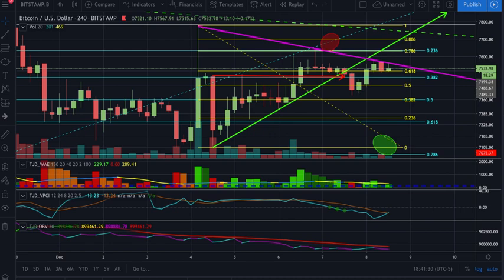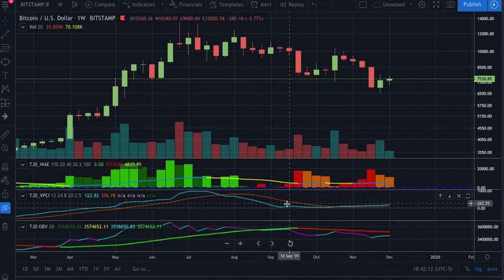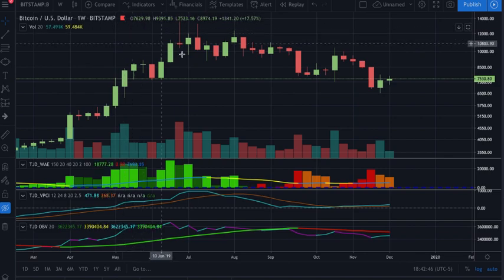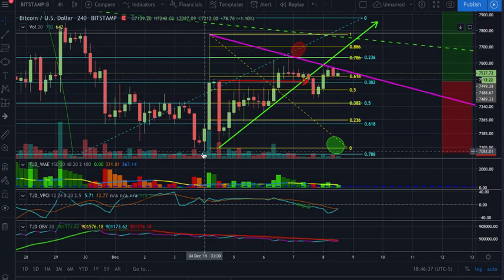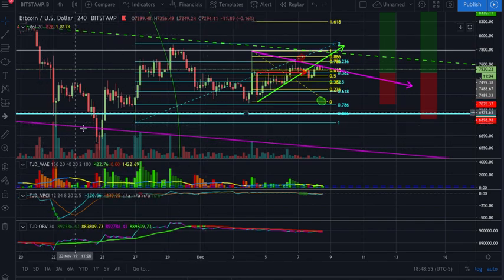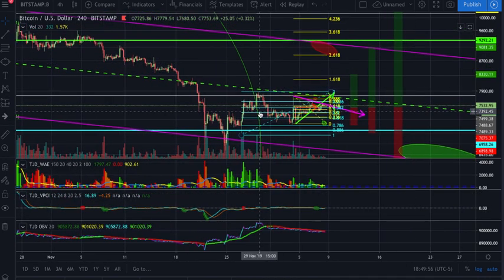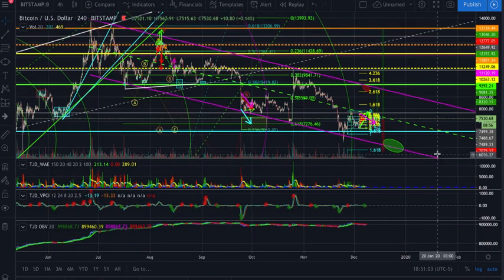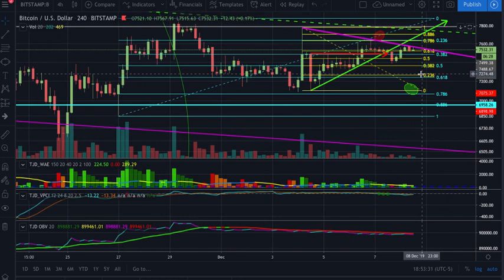CTT Bitcoin Crypto TA weekly close Support Resistance Flip Bullish Retest Bearish Rejection alts die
Crypto trend trader daily technical analysis on bitcoin and cryptocurrency. Weekly close below key support.  we can now expect this support to act as resistance.  i expect a bullish attempt to rally, followed by a bearish rejection from the top of the descending channel.  This will lead to continuation to the downside.    this is not financial advice. i'm not a financial advisor, these markets are extremely volatile, please do your own research and trade responsibly.